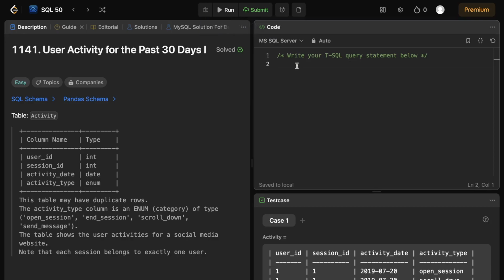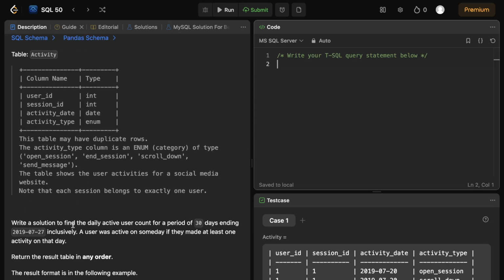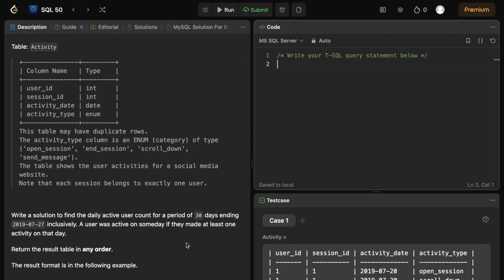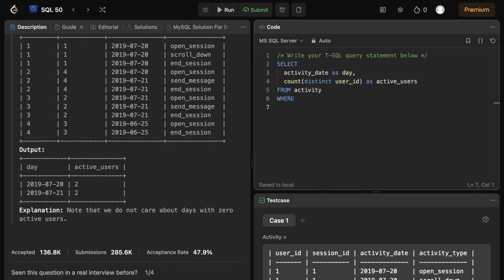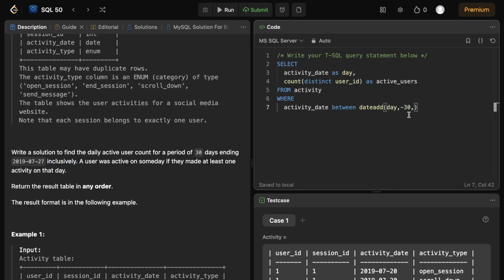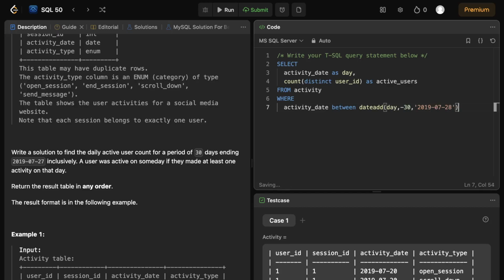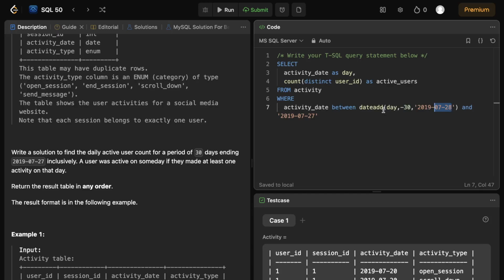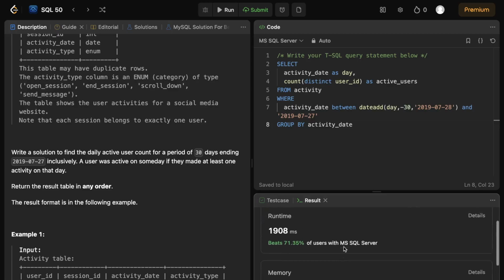SQL Interview | "User Activity for the Past 30 Days I" | SQL 50 | Leetcode 1141 | dateadd()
Leetcode Easy Problem

Write a solution to find the daily active user count for a period of 30 days ending 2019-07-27 inclusively. A user was active on someday if they made at least one activity on that day.

I have used the aggregate function  and dateadd() to solve the problem

This series will help you in SQL Interviews. All of these questions are present on Leetcode. Please go through the videos. Let me know your feedback and anything specific that you would like to see in the comments section.